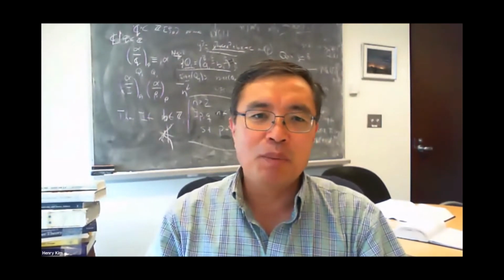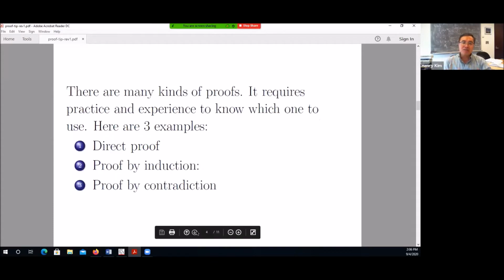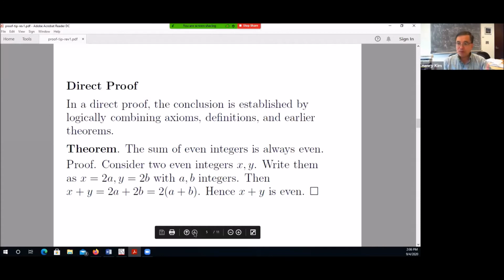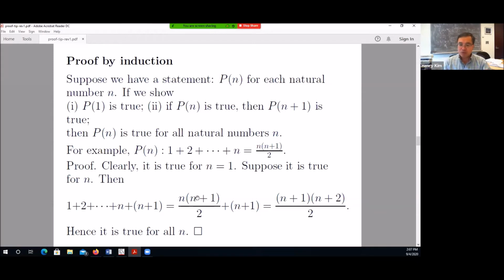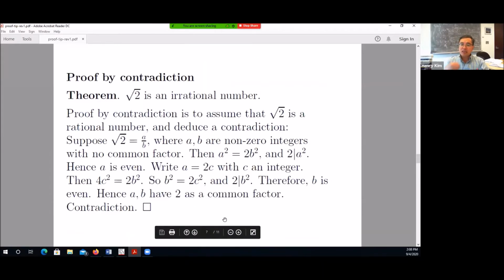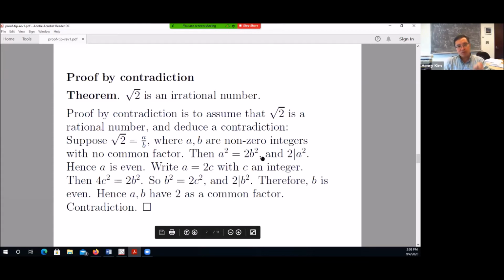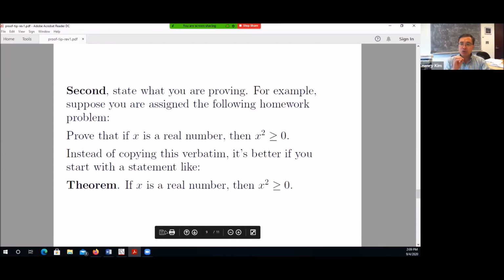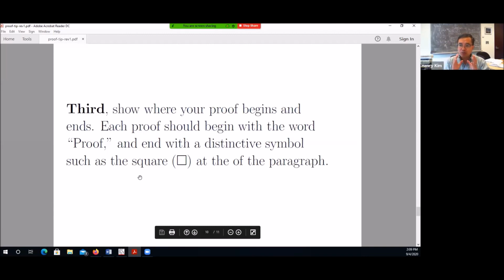A Beginner's Guide to Proofs: Prof. Henry Kim, University of Toronto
Some helpful tips for those encountering proofs for the first time in university.